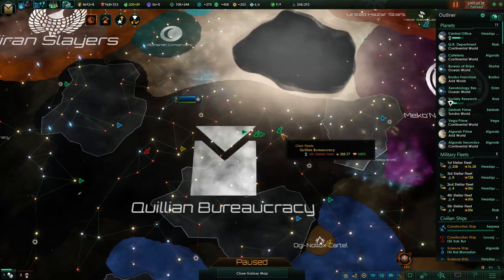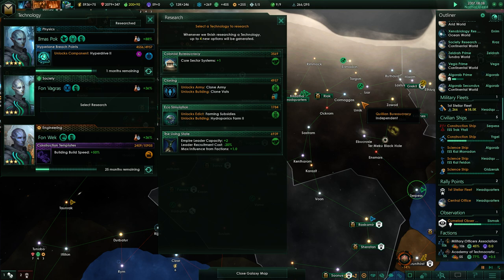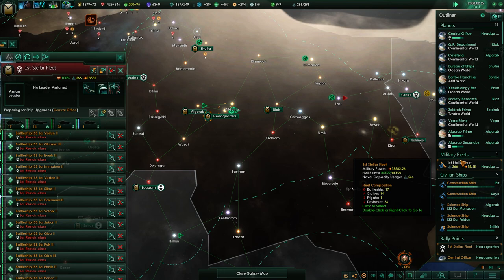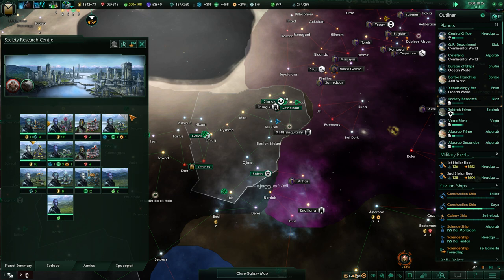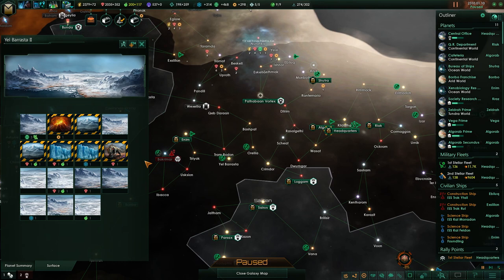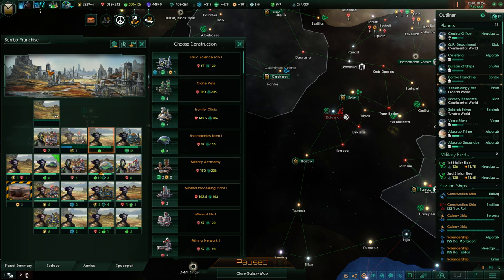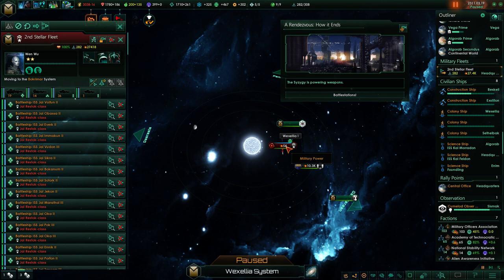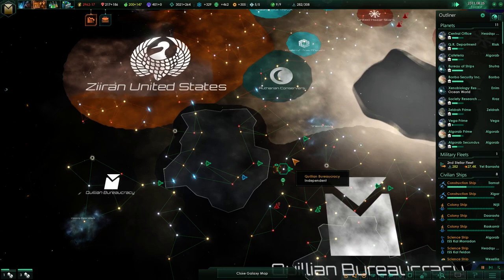Let's Play: Stellaris - Quillian Bureaucracy [Utopia / 1.6] - Ep. 17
Snail Mail:
P3A 4S8